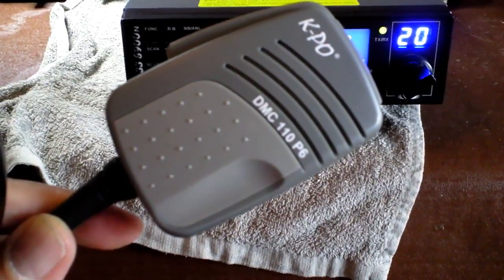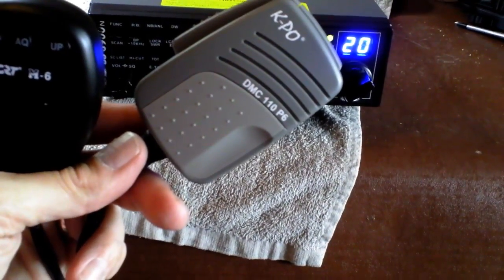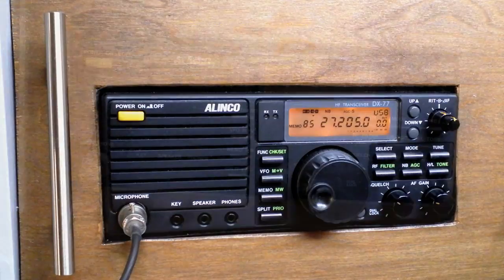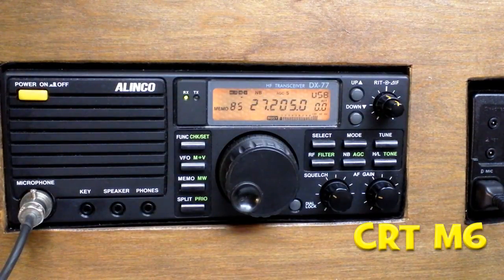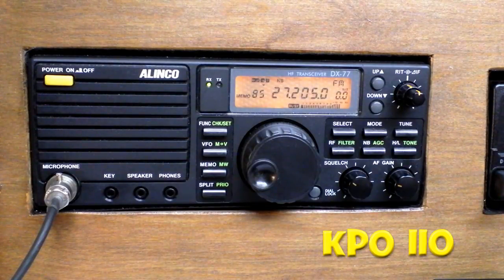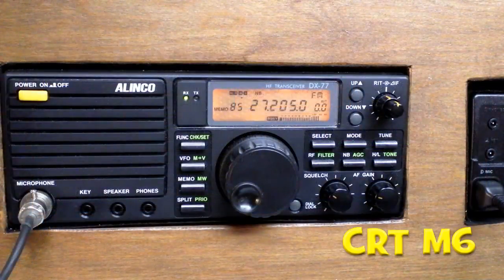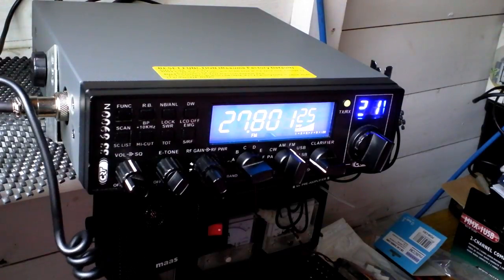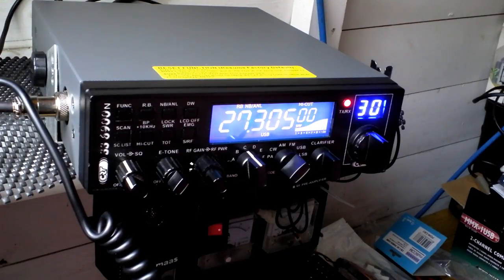CB RADIO UK mic test. KPO DMC-110 v CRT M6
Does the £9 KPO DMC-110 sound better that the standard CRT M6 mic.  Tested on the CRT SS6900N.